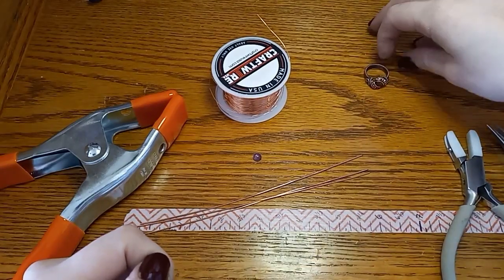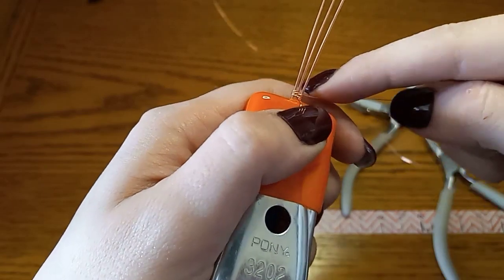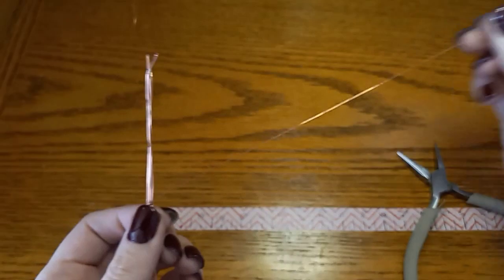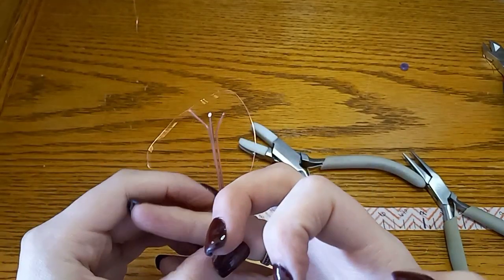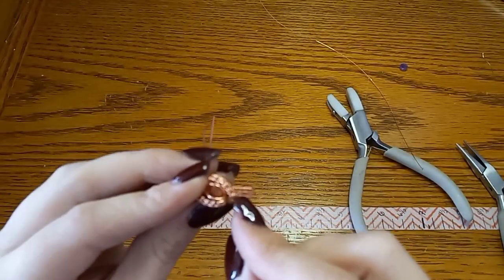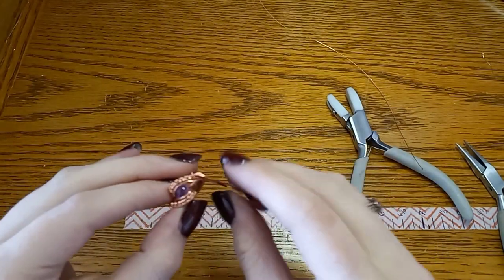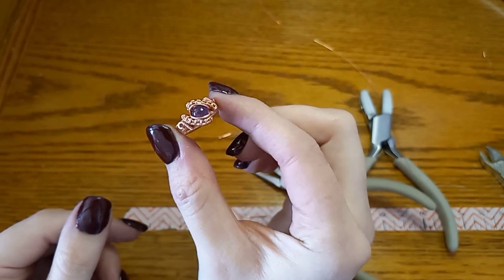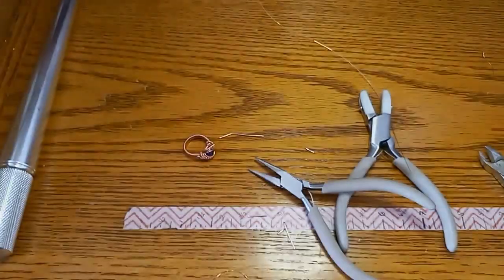Wire Weaving Ring Tutorial for Beginners - Make This Wire Wrapped Cabochon Ring with 3 Wires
Grow your weaving skills with some of my written tutorials!

Make this ring using 3 wires and a bit of weaving wire to set your favorite stone!

Materials You'll Need:
20 Gauge Wire - Cut into (x3) 6-8 Inch Pieces (Depending on the size of the ring).
28 Gauge Weaving Wire
(x1) 6mm Round Cabochon

Tools You'll Need:
Nylon Jaw Pliers (Recommended, but not required.)
Chain Nose or Flat Nose Pliers
Round Nose Pliers
Flush Cutters
Ring Mandrel
Rubber Mallet (Optional)